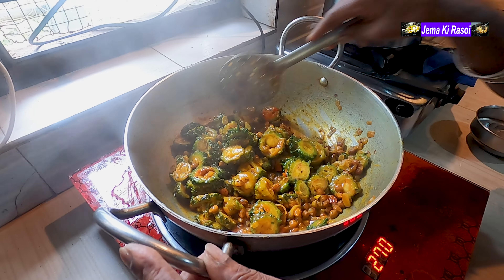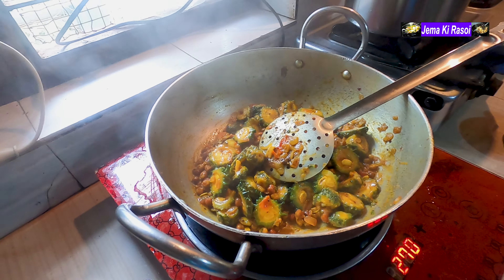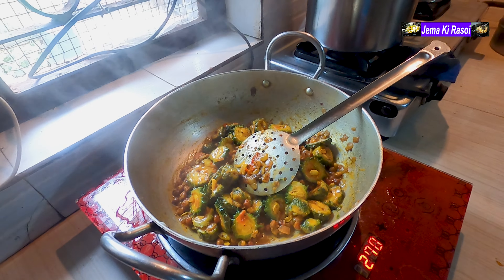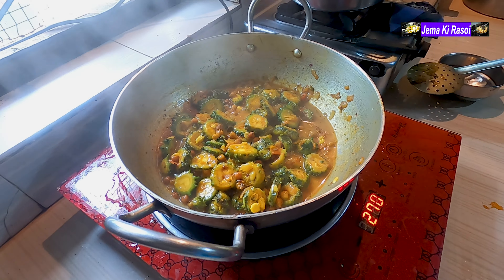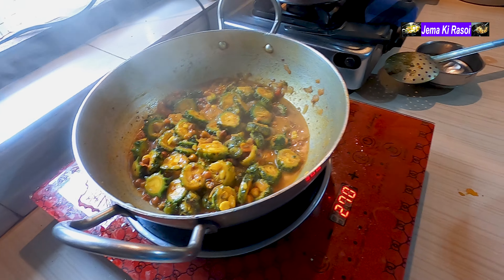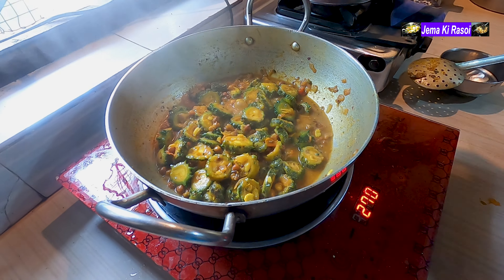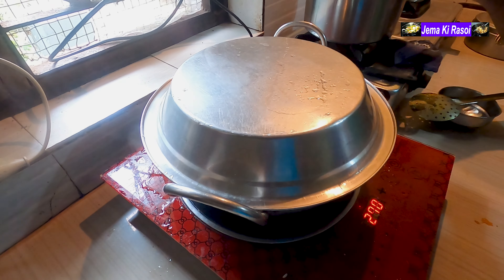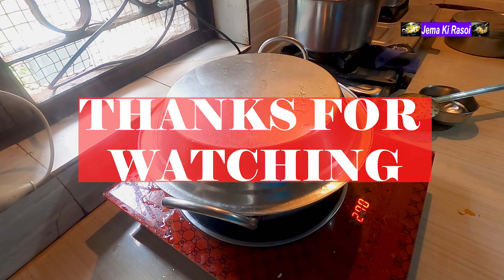Chana Karela ki Sabji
Veg Village Food
Madhuras Recipe Marathi
Cook with Parul
Sanjeev Kapoor Khazana
Grandpa Kitchen
BharatzKitchen Hindi
Kabita's Kitchen
Nisha Madhulika
Cooking Shooking Hindi
Village Food Factory

Aapka ka Swagat hai.. Aapke Youtube Channel
               Jema ki Rasoi mein .
               VIDEO BY: JEMA

              Jema ki Rasoi